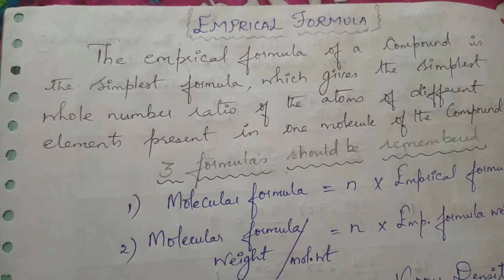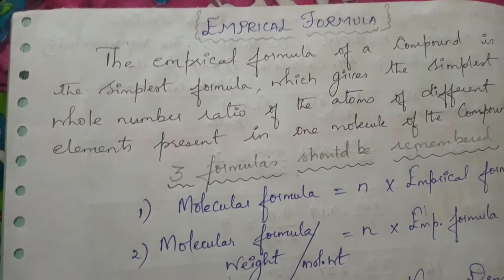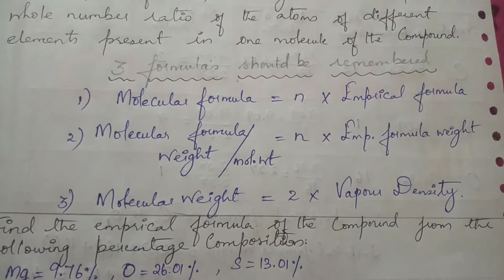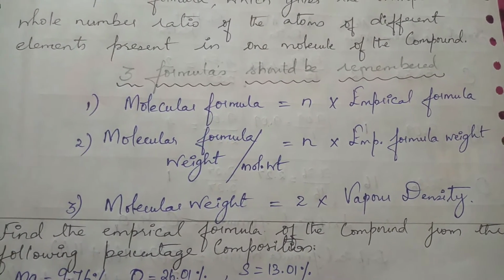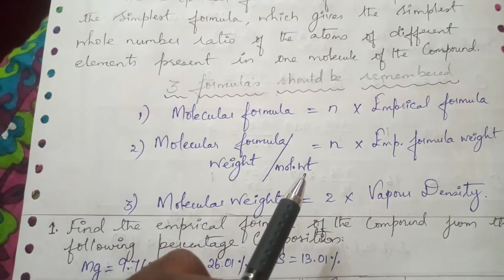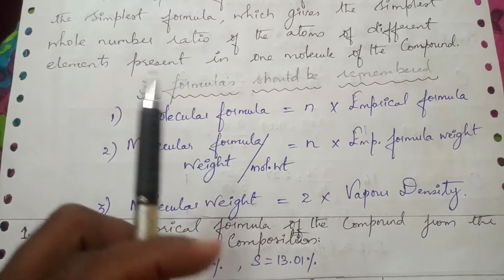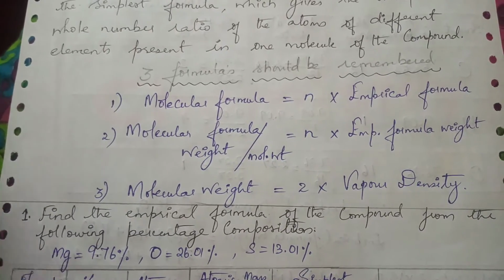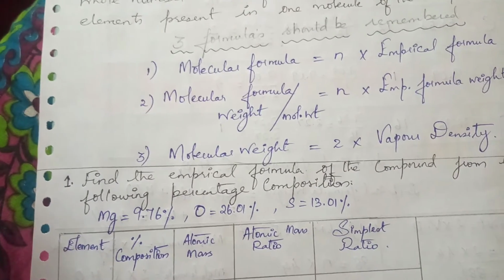EMPRICAL FORMULA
EMPRICAL formula and calculation